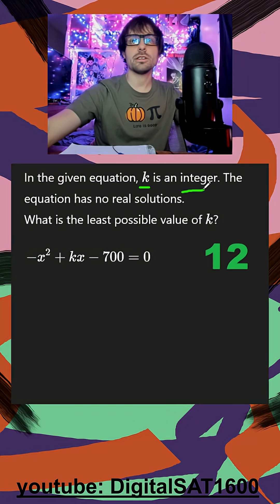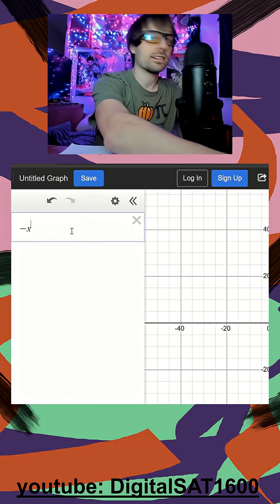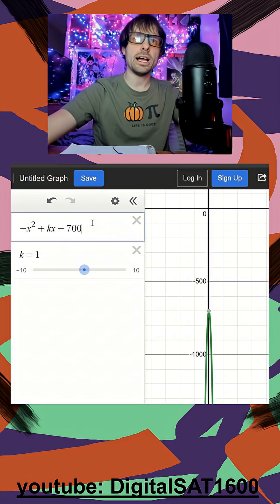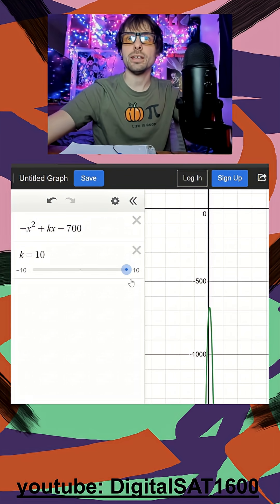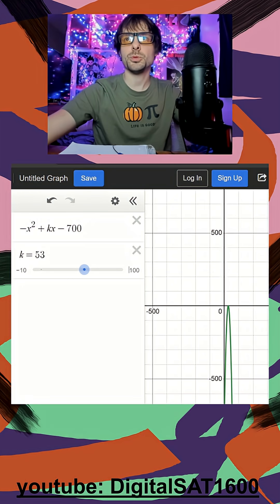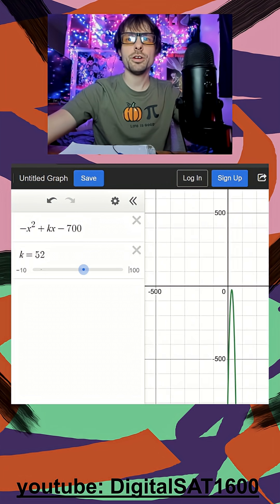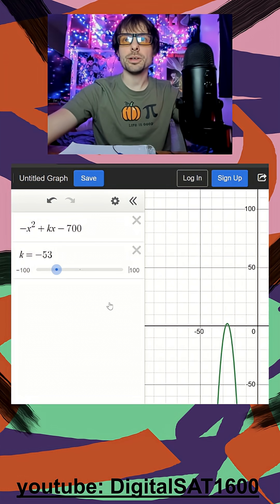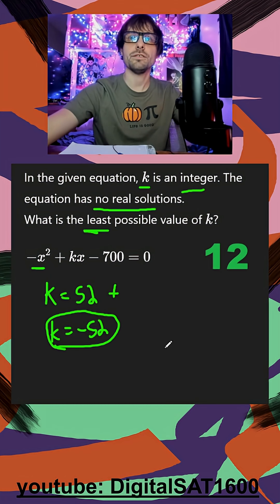*real* October 2025 SAT: Desmos quadratics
📘 Question Transcript:
- quadratics no real solutions
- desmos graphing functions